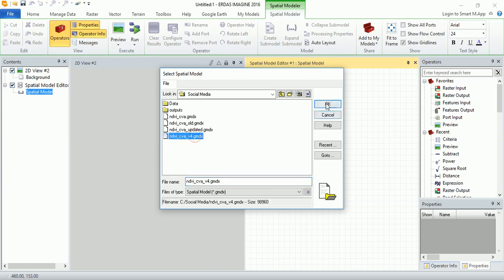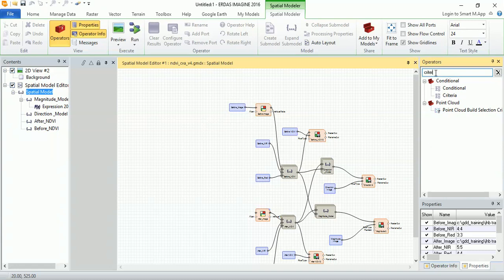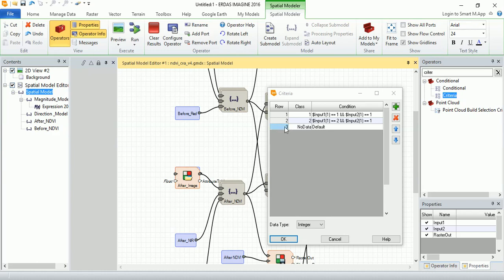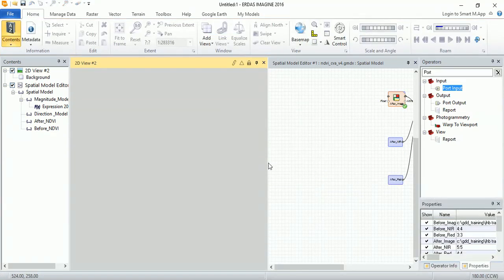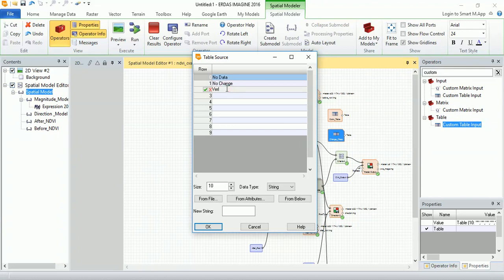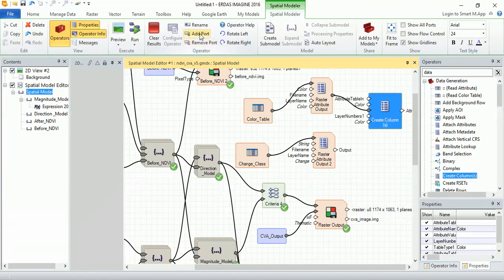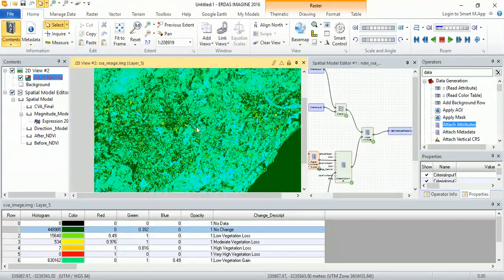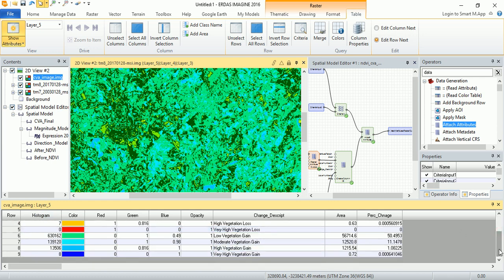Part 5 of 5: How To create a Spatial Model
Part 5 of 5 in the How To create a Spatial Model series using the Hexagon Geospatial ERDAS Imagine Spatial Modeler by GDD's Nisbert Chimboza. In this video you will edit the Change Vector Analysis Model to combine the Magnitude and Direction of change, also adding tables to the final output.